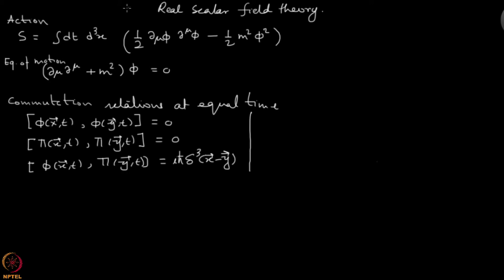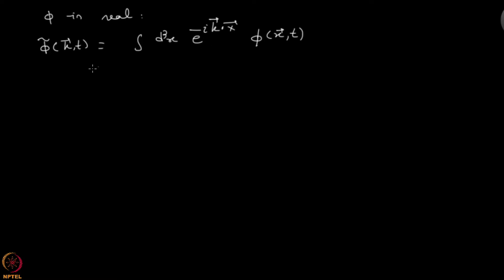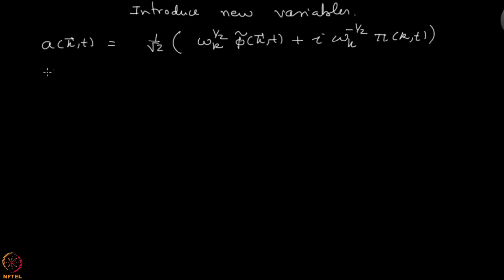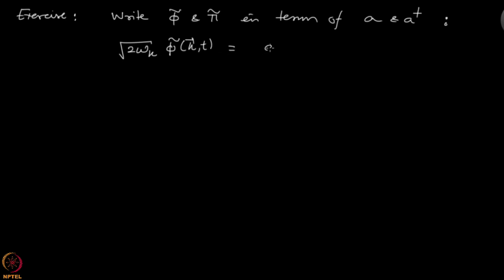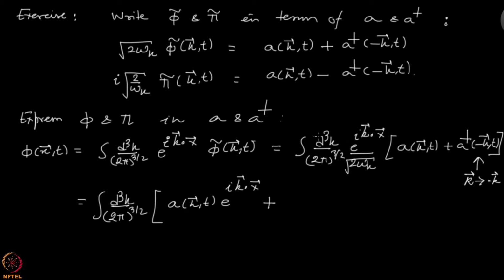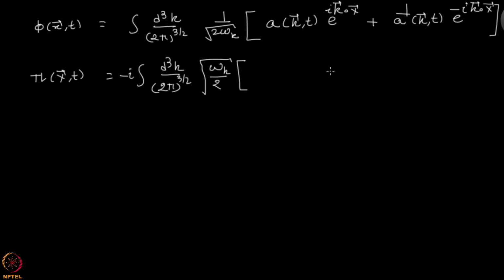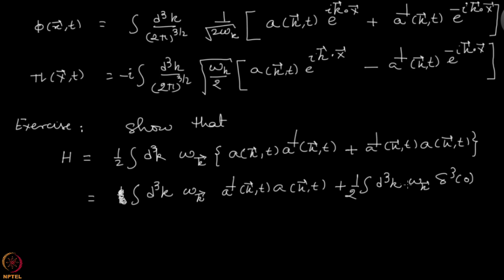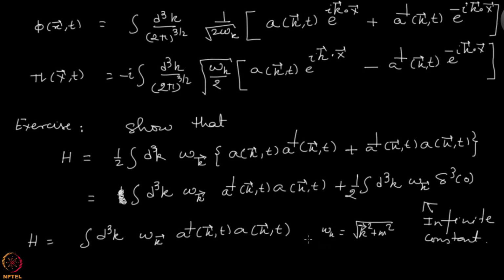Quantization of Klein-Gordon Theory continued (2)